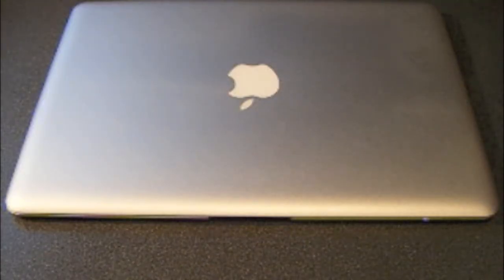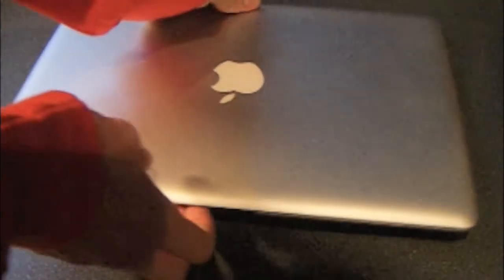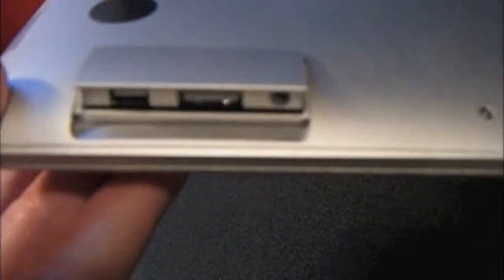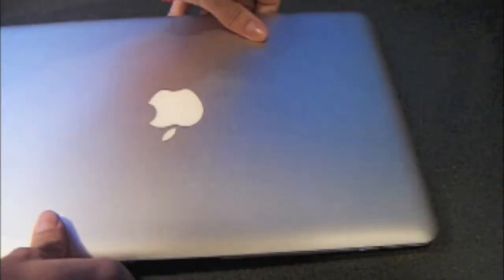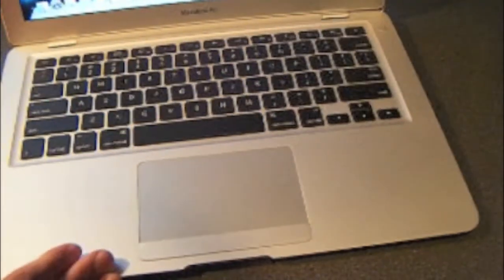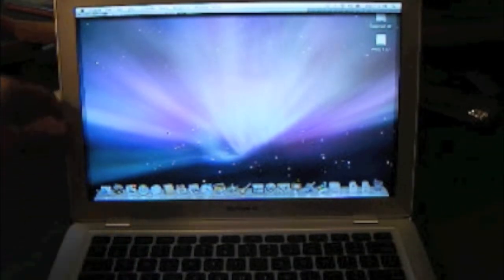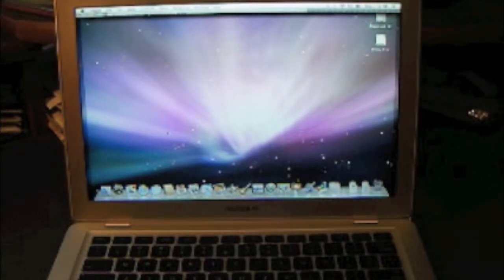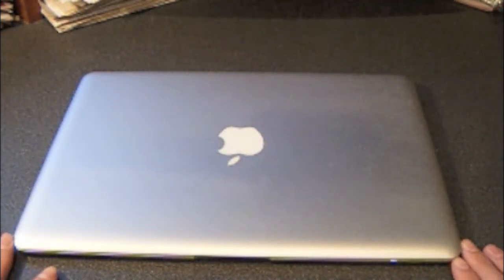Macbook Air Hands-On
Hey guys, this is just a quick video regarding the Macbook Air, showing the hardware.
Macbook Air Specs:
1.86 GHz Processor
2GB DDR3 RAM
128 GB SSD